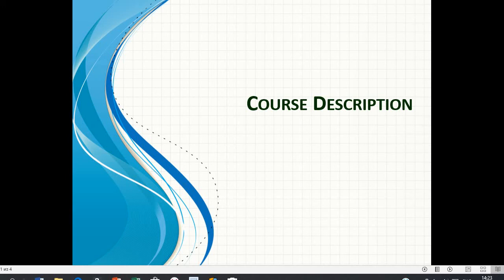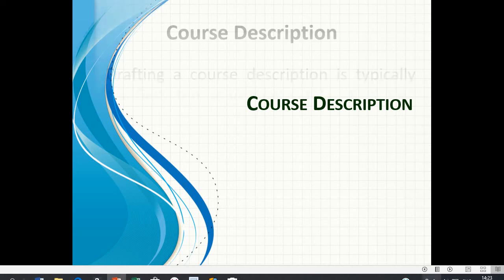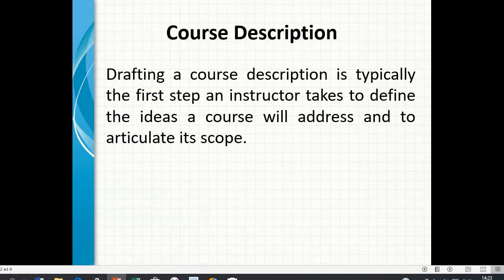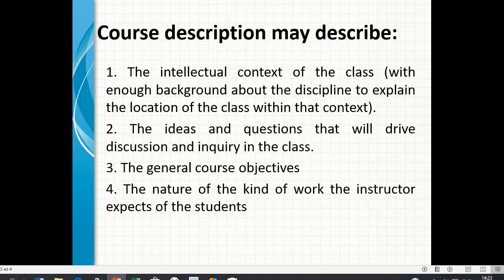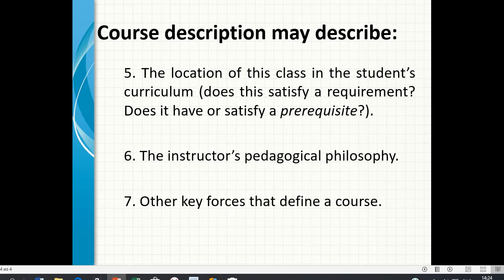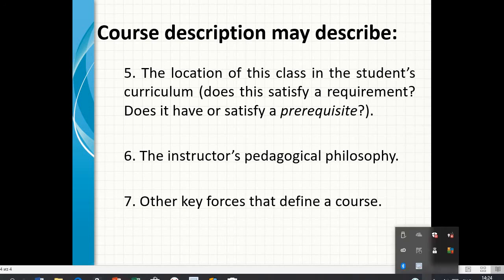Course Syllabus. Course Description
Drafting a course description is typically the first step an instructor takes to define the ideas a course will address and to articulate its scope.